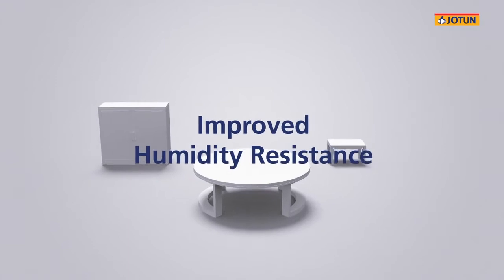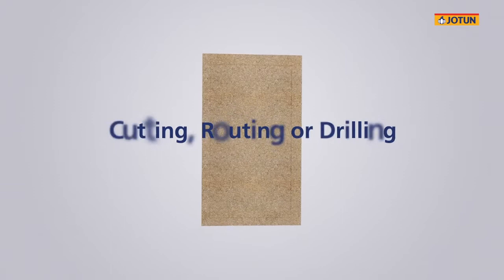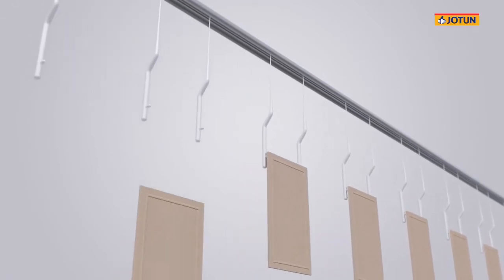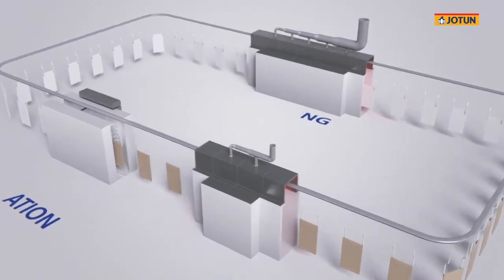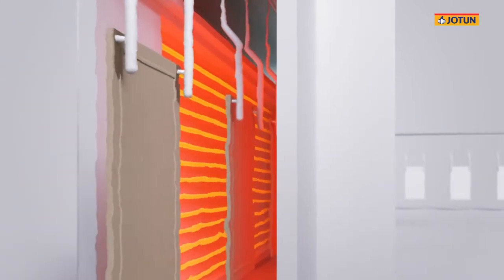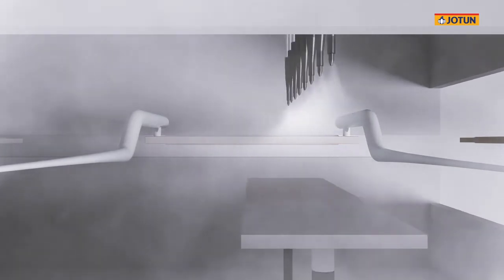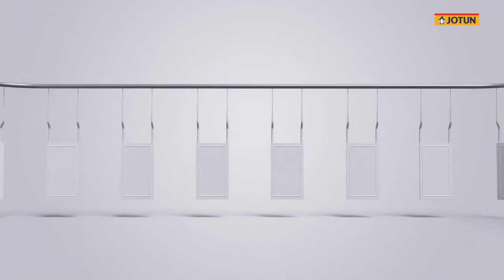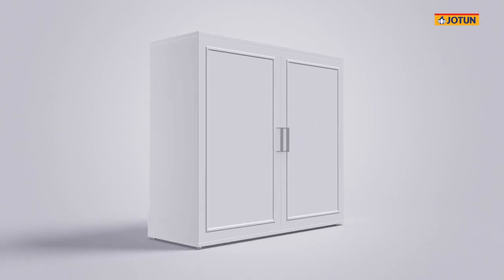You can now powder coat engineered wood (such as MDF) with Jotun Powder Coatings!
Learn more about the benefits of using our powder coating solutions on engineered wood (such as MDF) and the process behind the application.